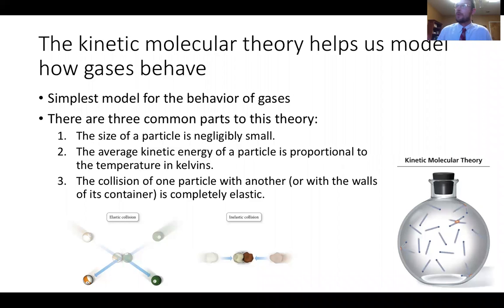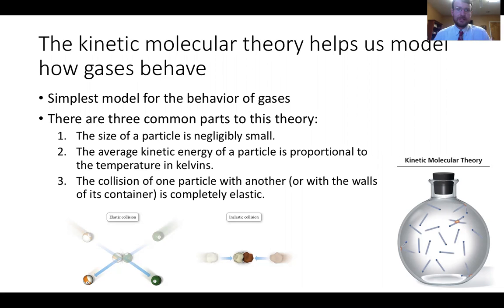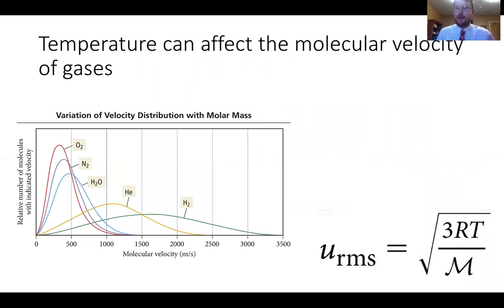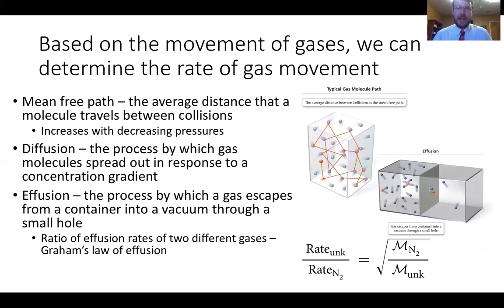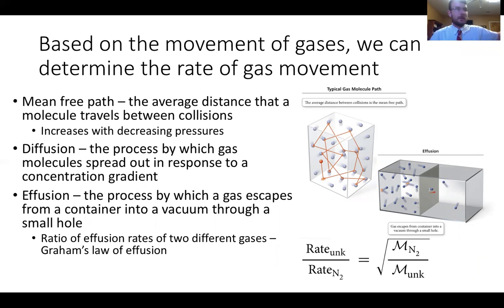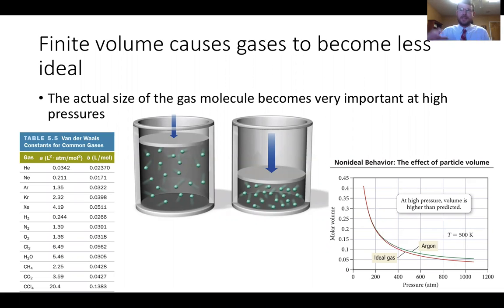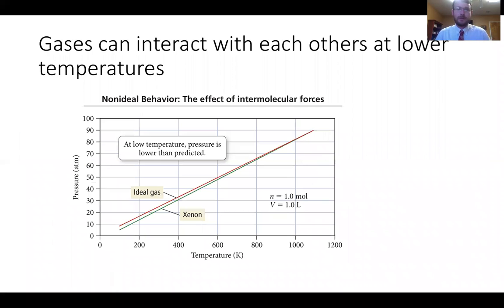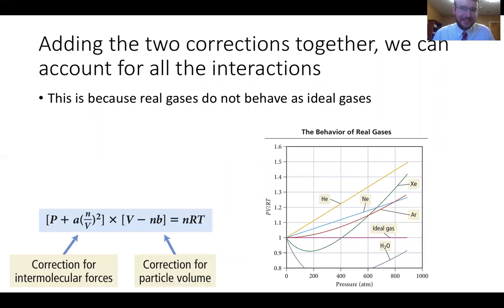Chapter 6 Lecture Part 3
The last portion of the chapter 6 lecture.